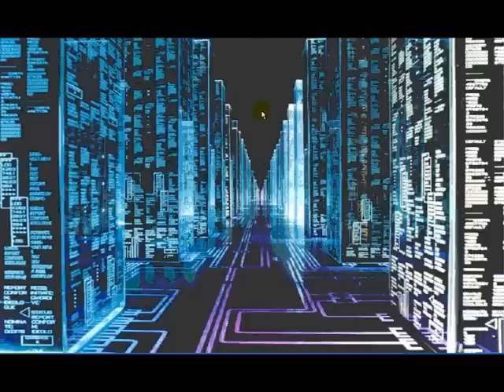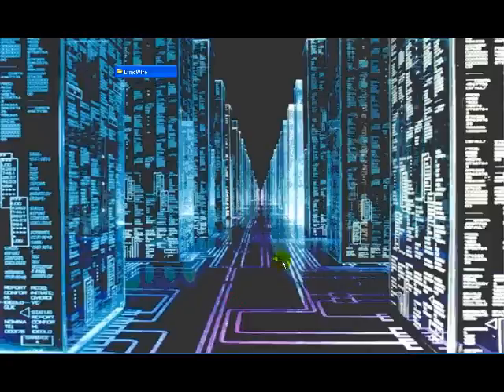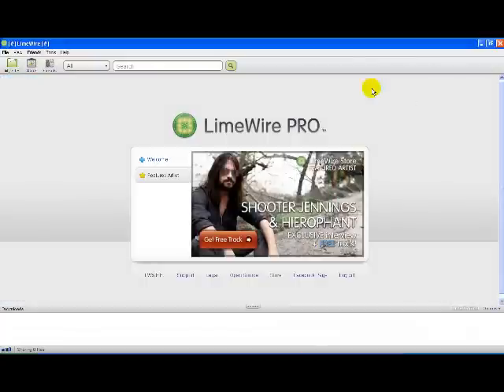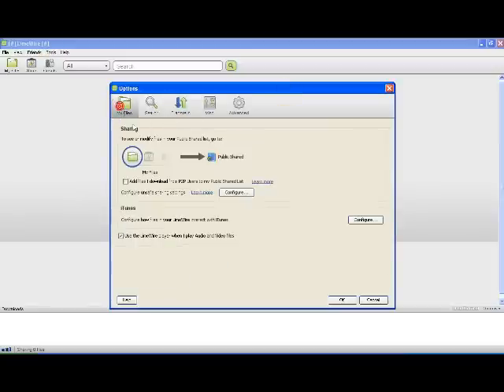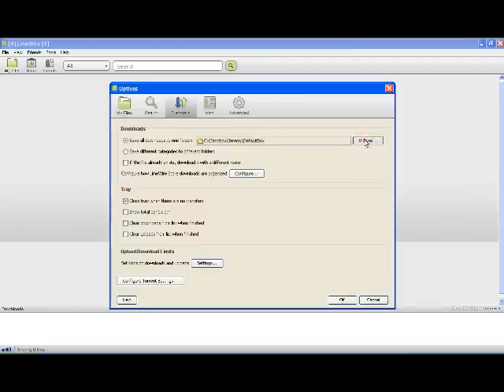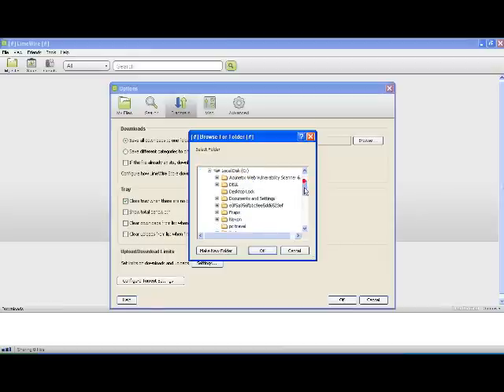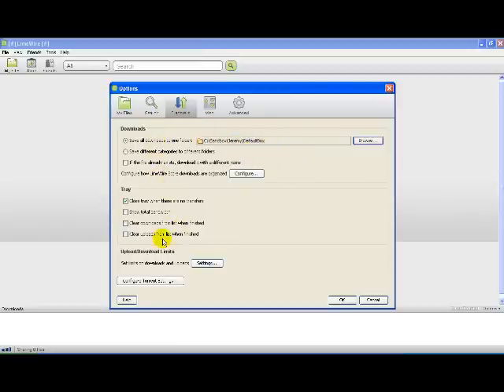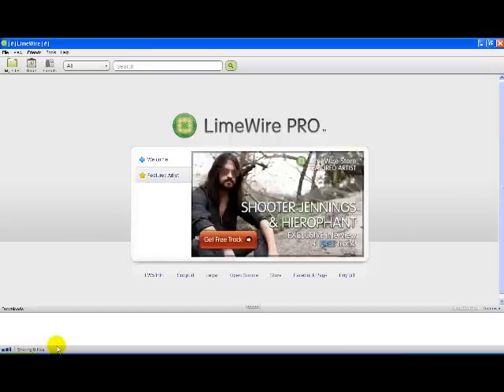How to use limewire safely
NOTE: The main reason of me making this, is because many users request that i make a tutorial on how not to get virus's on limewire. So here it is, and with this method, you do not need to even have an anti virus, anti spy-ware or anti malware, etc...  I came up with this method on my own, i did not steal this from anyone and this is completely by me, and i have tested every aspect of it, and it is 100% safe.

Note: i am still sick, and getting more sick. I did not prep for this video, and that is why it is kinda puzzle like listening to it. I am still taking request on video tutorials.

QUESTION / ANSWERS

Question - Must a run limewire through sandboxie every time i open it?
Answer - Yes- to ensure you are virus free, run it through sandboxie, it helps keep it 100% safe.

Question - Doing this, does it slow down limewire any?
Answer - No, running limewire through sandboxie will cause no performance issues.

Anymore questions- feel free to pm me via youtube.